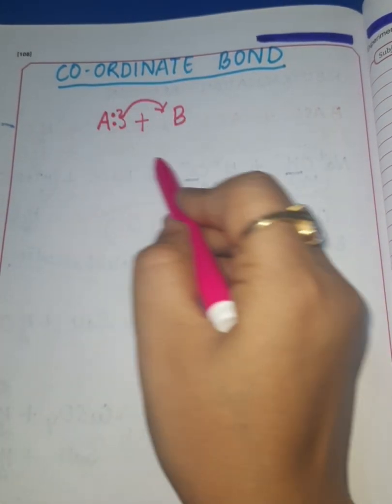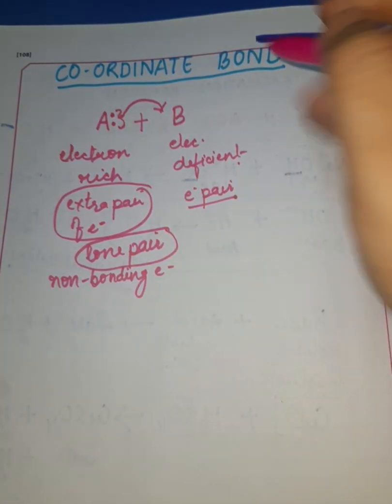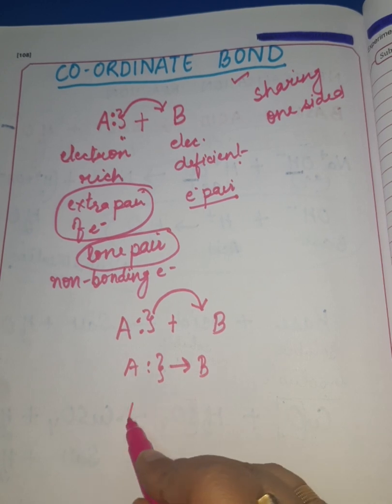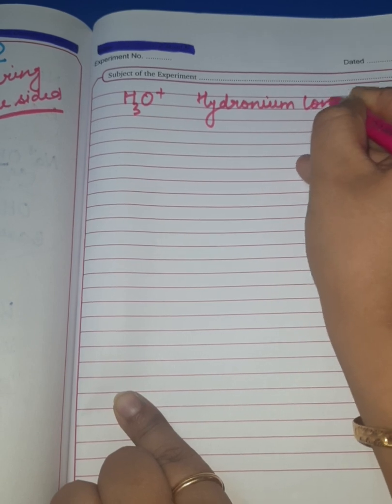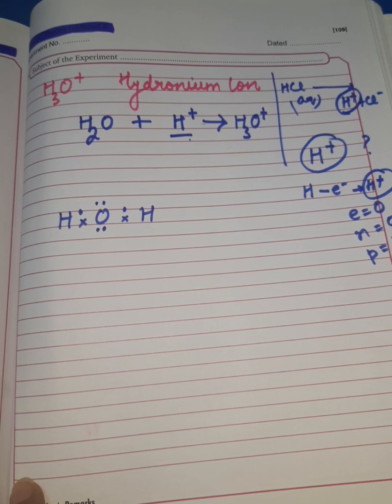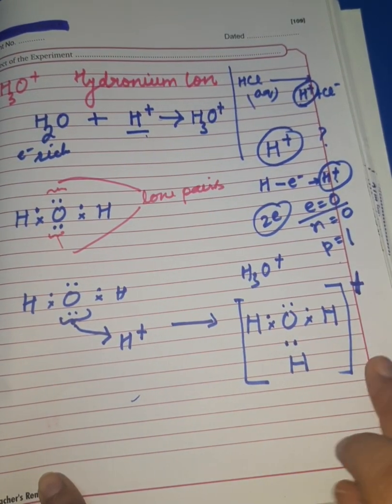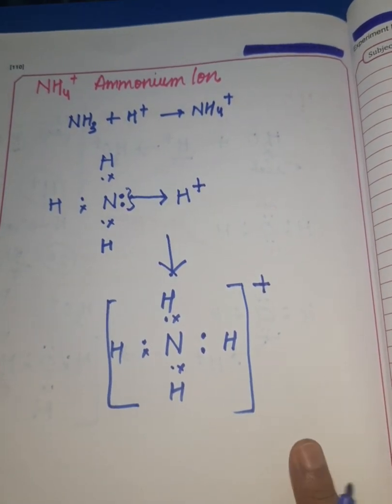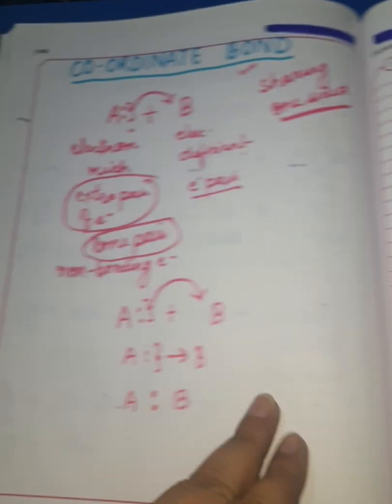Coordinate bond: Electron dot structure of hydronium and ammonium ions